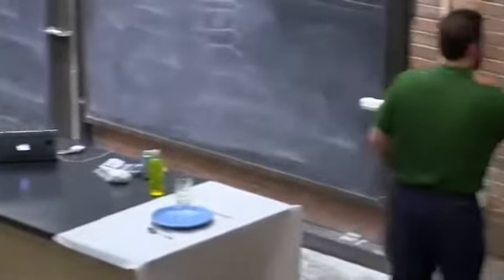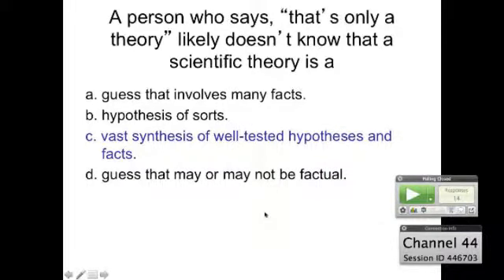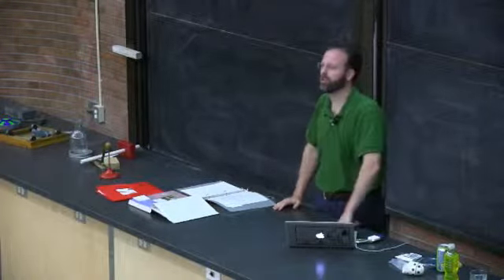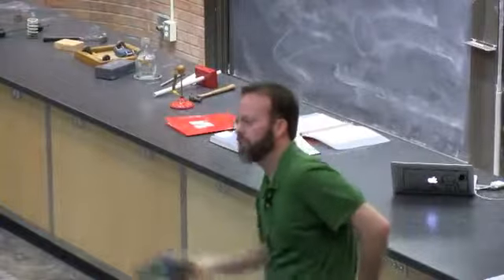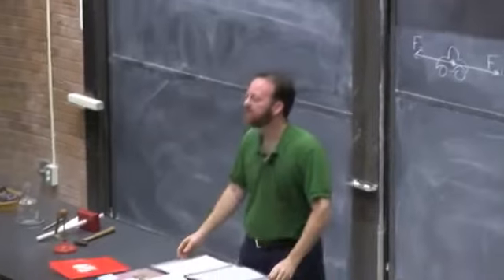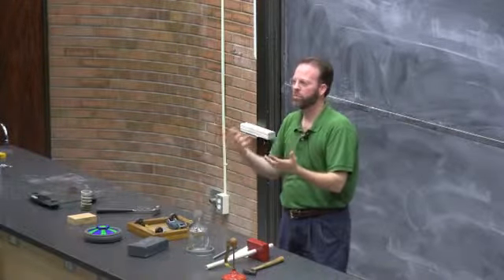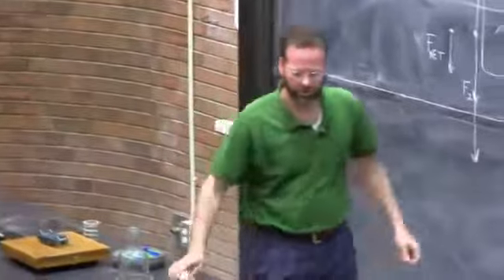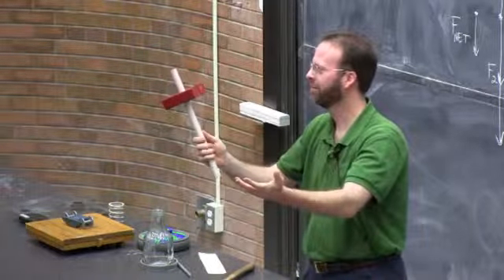The Way Things Work: Jan. 8, 2014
Newton's first law, inertia, mass, force